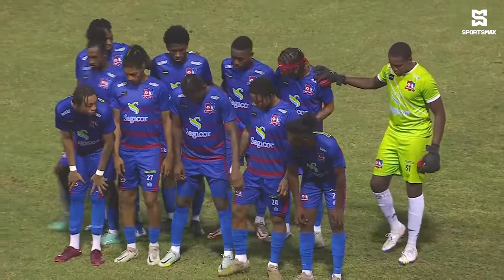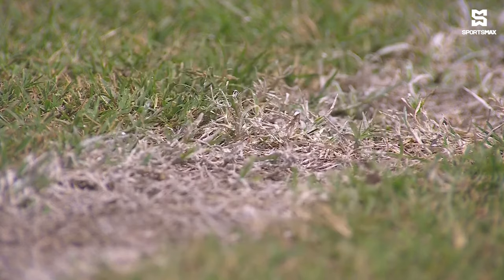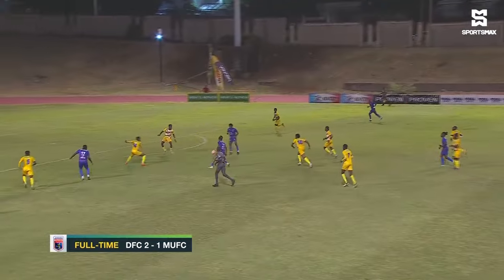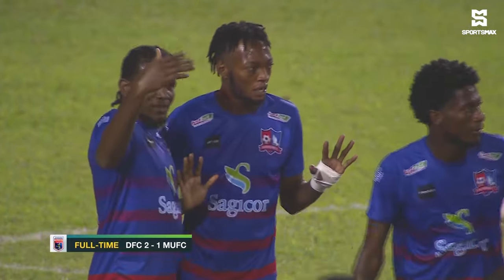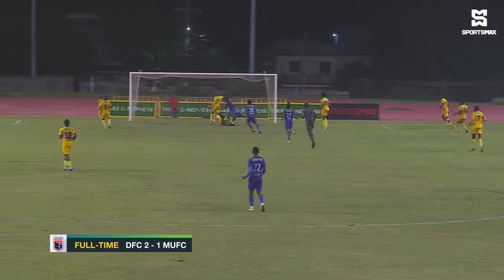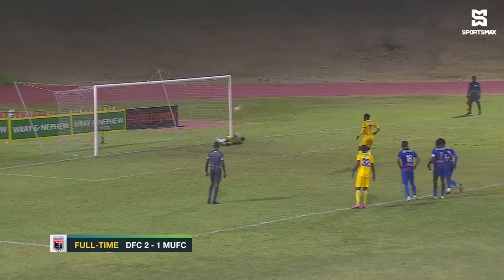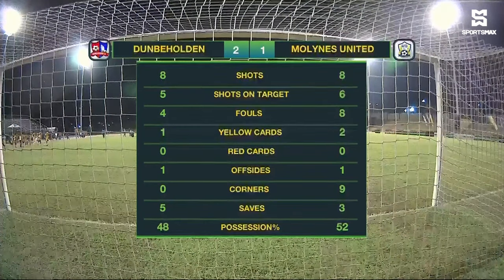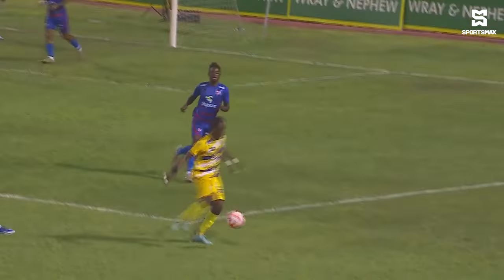Dunbeholden FC defeat Molynes United 2-1 in JPL matchday 7 battle! Match Highlights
SportsMax TV presents the Highlights for  in Jamaica Premier League matchday 7.